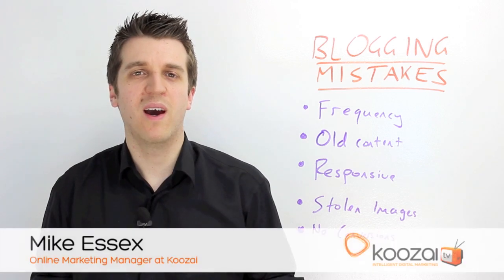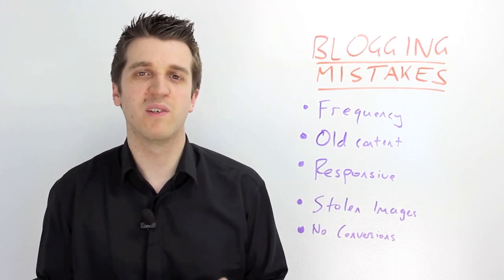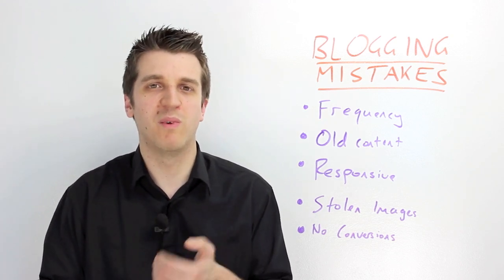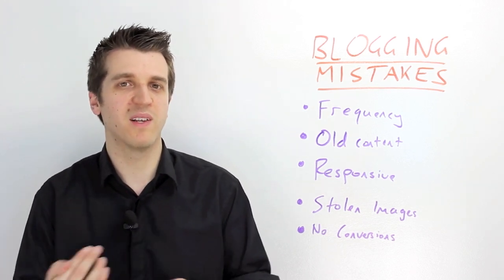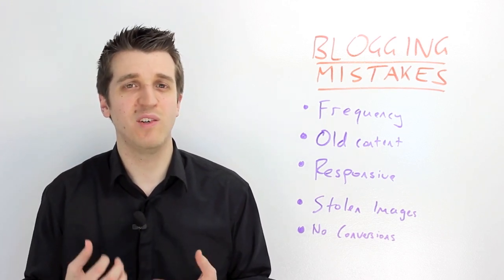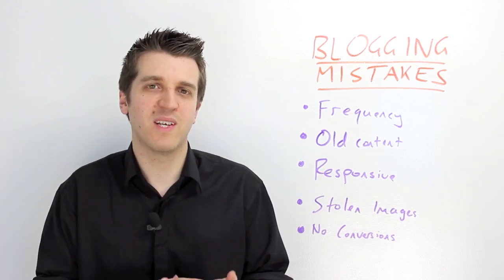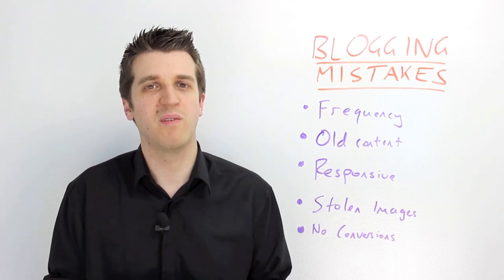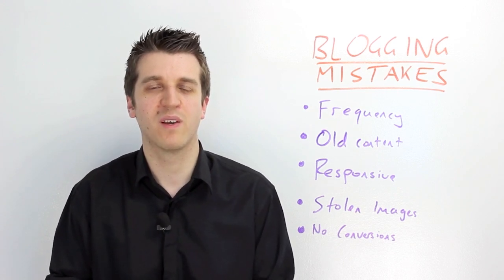Top Five Blogging Mistakes To Avoid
Are you making mistakes with your blogging? Mike explains the types of issues that your blog might be suffering from. Including these common problems:

- Frequency of blog posts
- Posting of old content
- Responsive design
- Using stolen images
- Not generating conversions